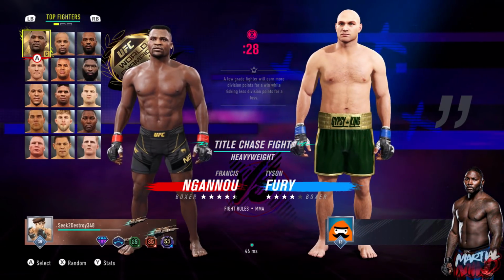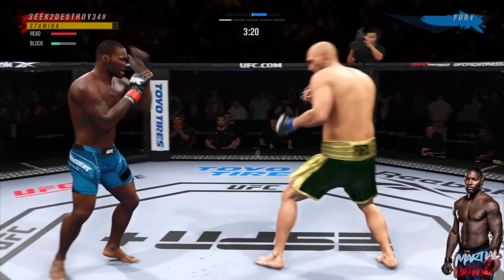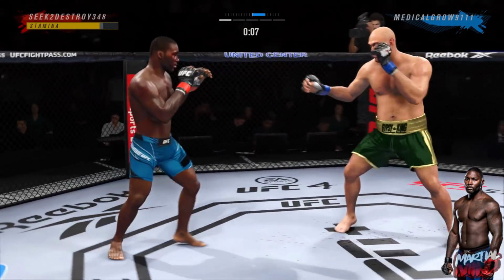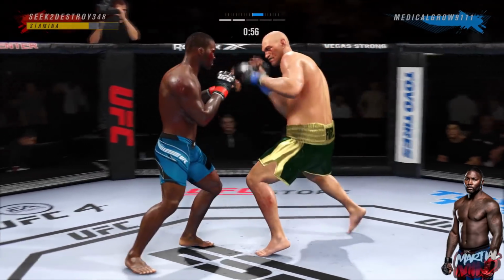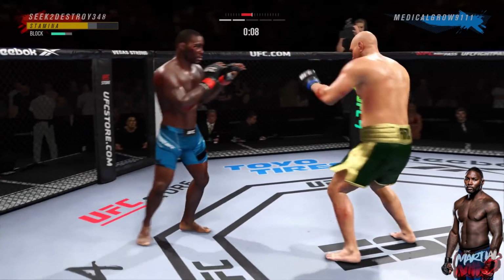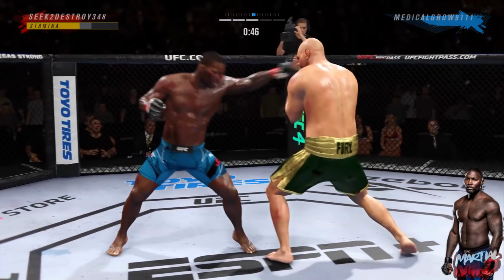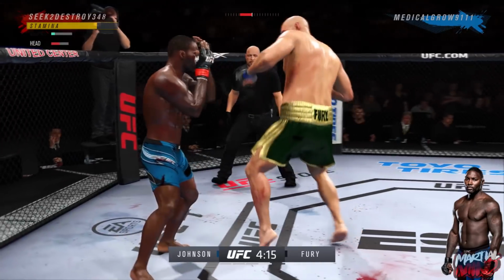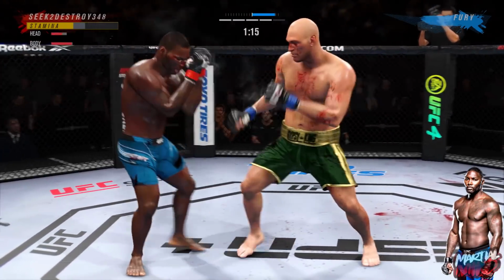Ran Into The Most Creative And Tricky Tyson Fury Player I've Ever Played!